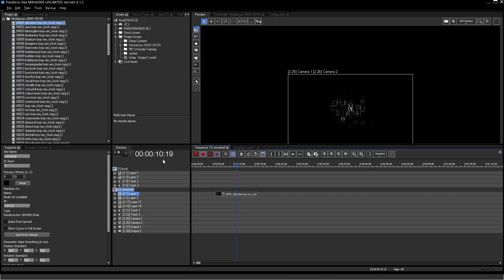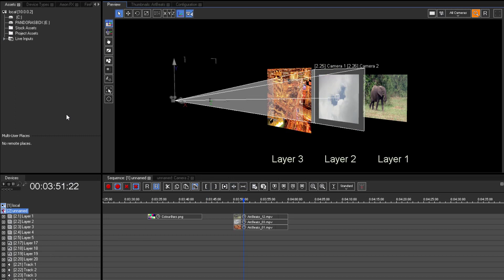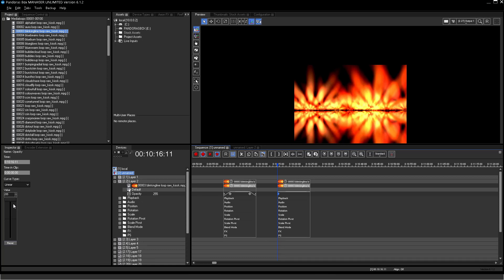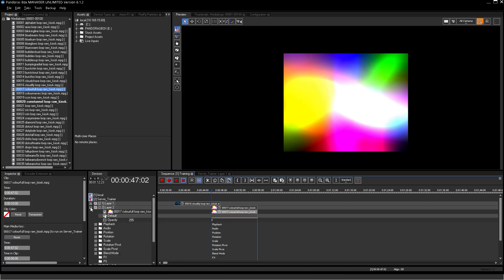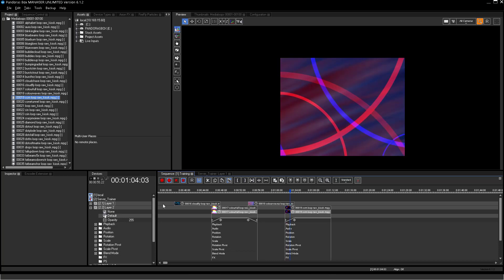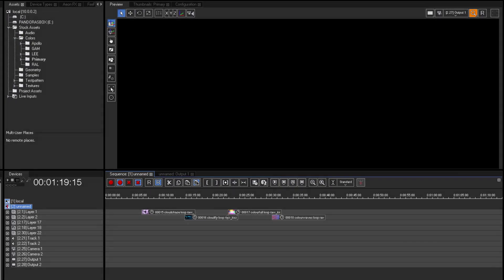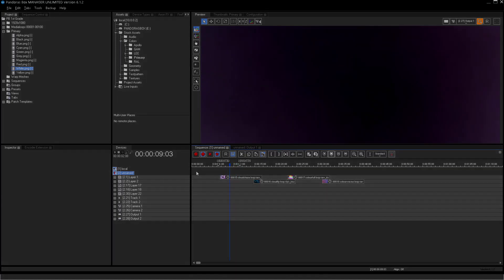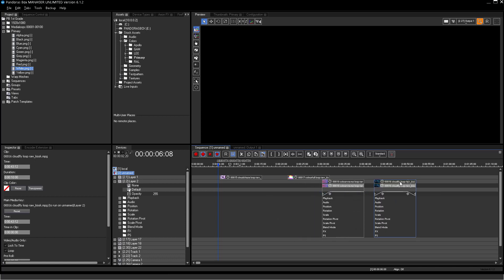Pandoras Box 1st Grade Tutorial Part 2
Pandoras Box Demo